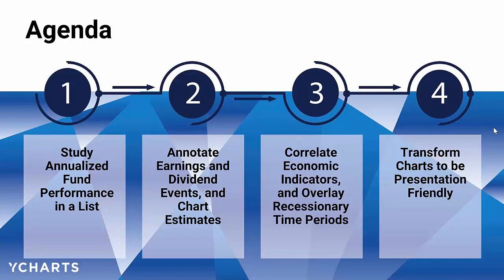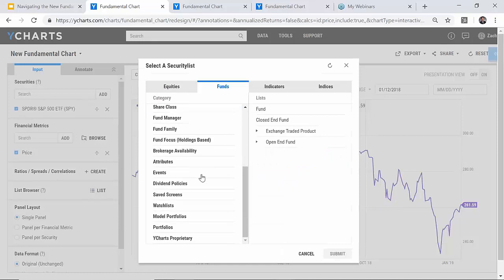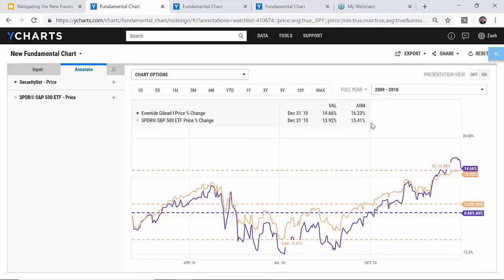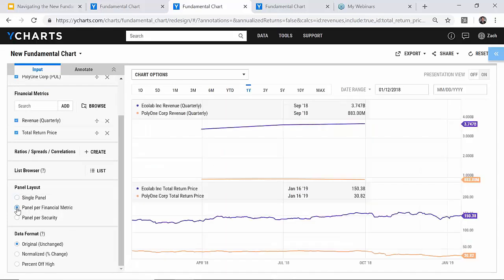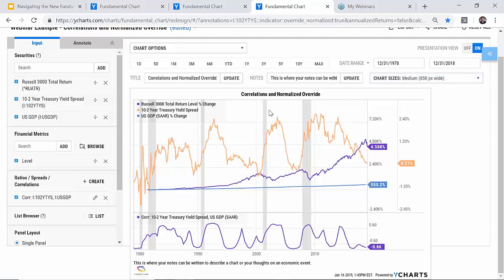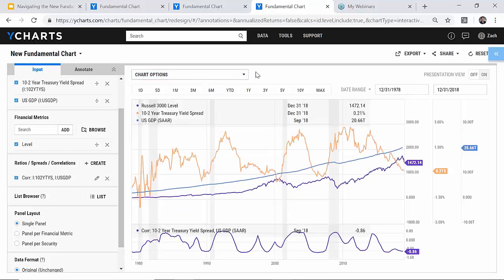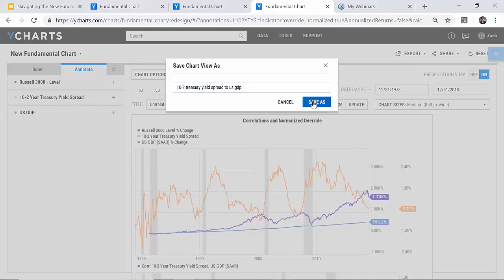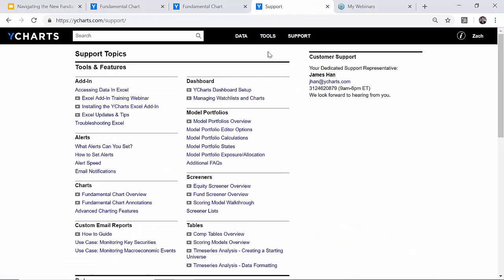Navigating the New Fundamental Charts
In this webinar, we will be introducing our newest product update, the new and improved Fundamental Charts. We will demonstrate how to:

1. Annotate price data with earnings announcements to see how the results affected the stock's performance
2. Visualize point in time annual rates of return since the beginning of your chart’s timeframe
3. View how close any metric is to it’s historic high, low, or average